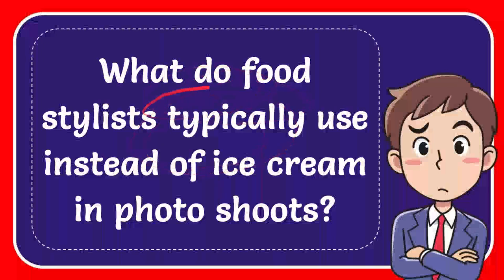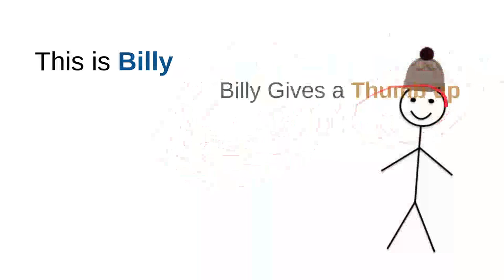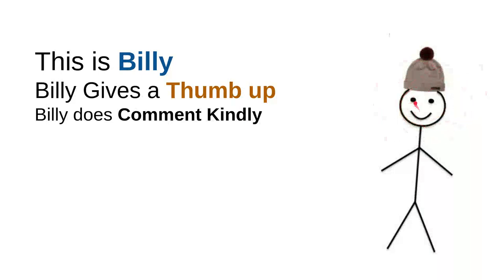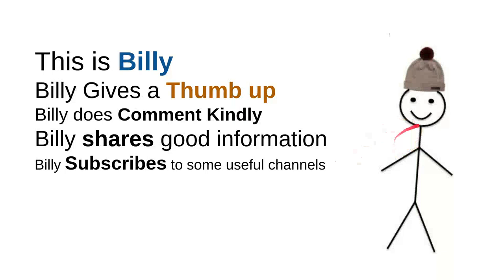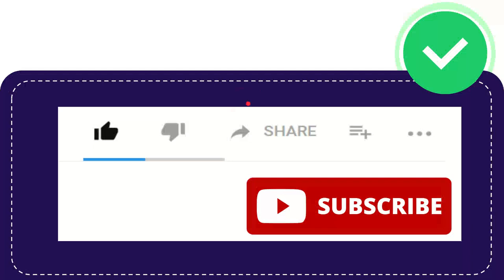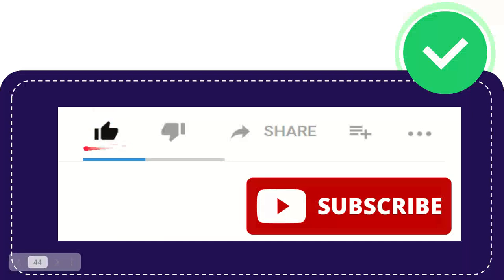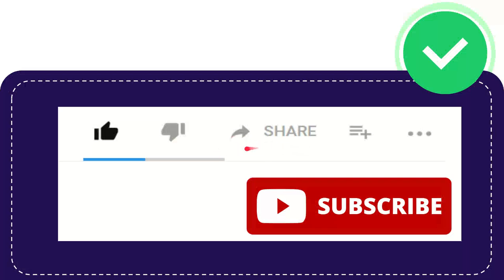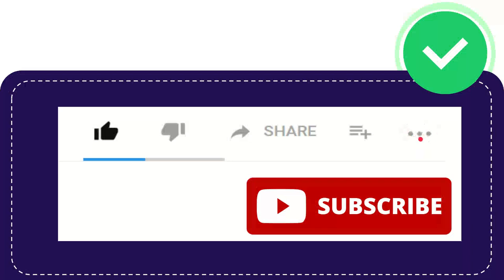What do food stylists typically use instead of ice cream in photo shoot Answers?